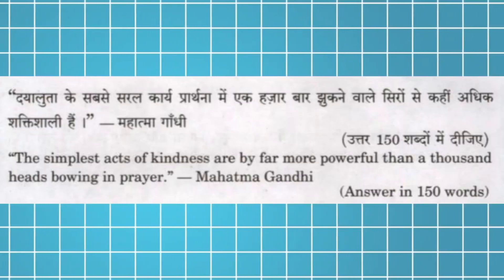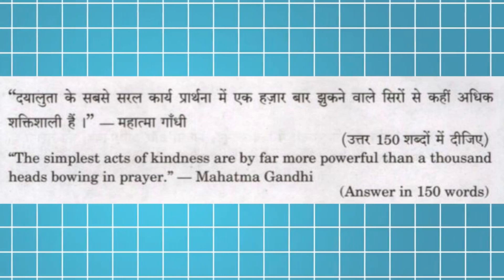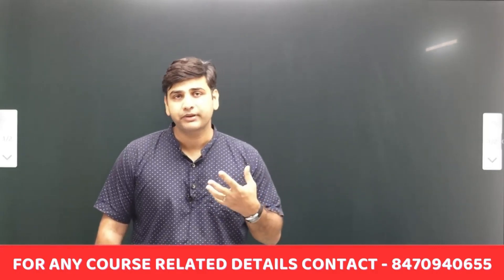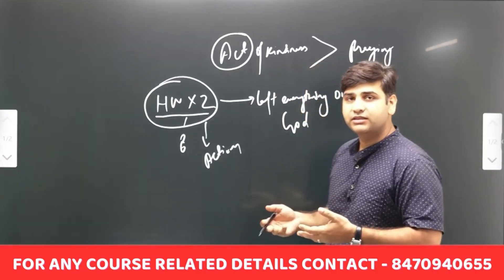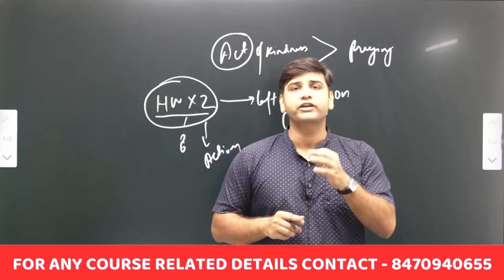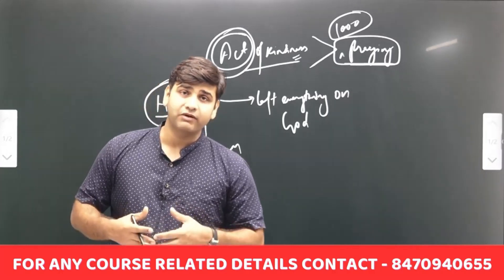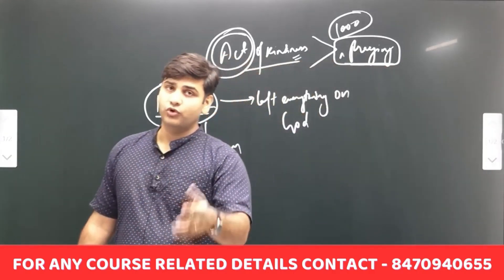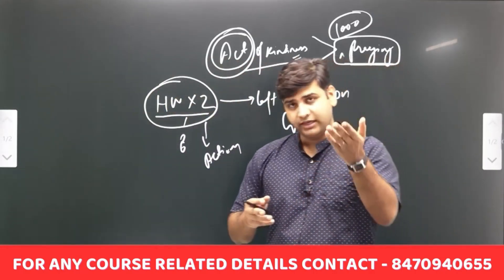ANSWER WRITING FOR ETHICS | LECTURE 3 | EMPOWER IAS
1. GS Full Course (1 Year): Click to buy

2. GS Full Course (2 Years): Click to buy

3. GS Full Course (3 Years): Click to buy

4. GS Course Till Selection: Click to buy

5. Essay programme: Click to buy

6. Ethics programme: Click to buy

7. Public Administration Optional: Click to buy